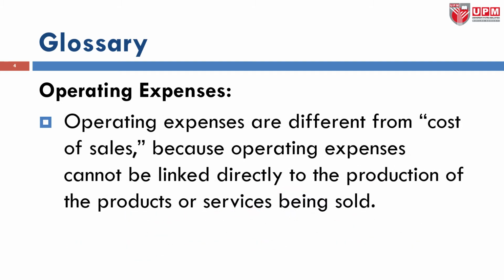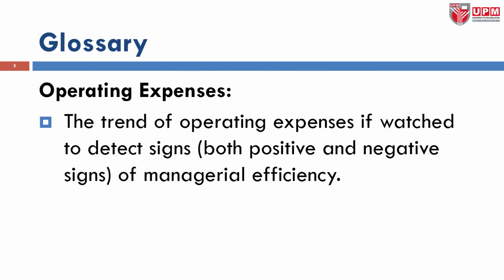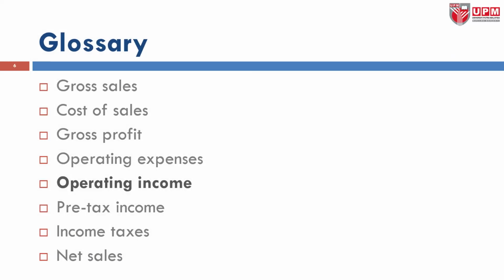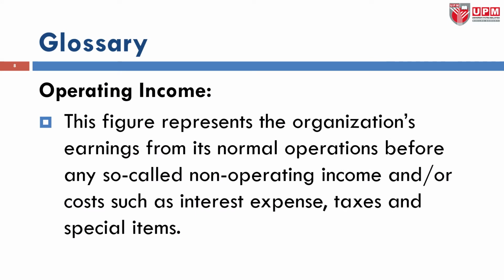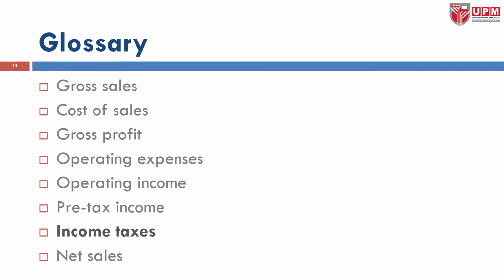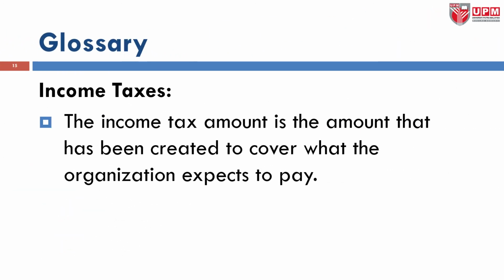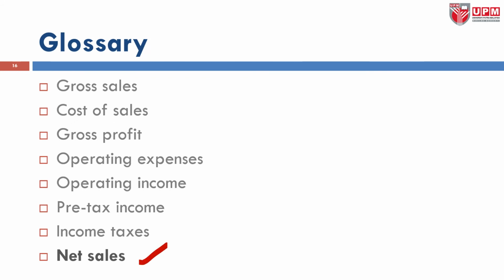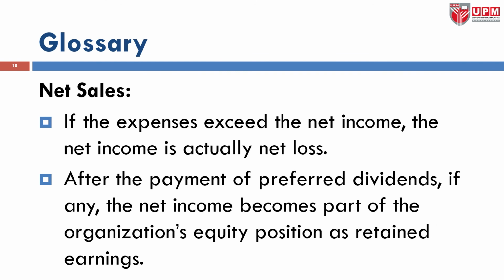FINANCIAL ANALYSIS GLOSSARY (Part 2)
This video covers the glossary of financial analysis.